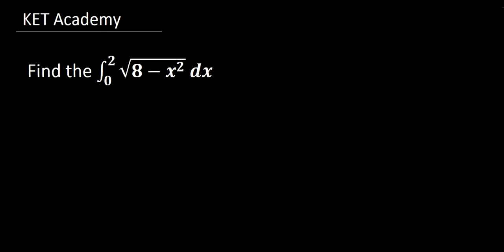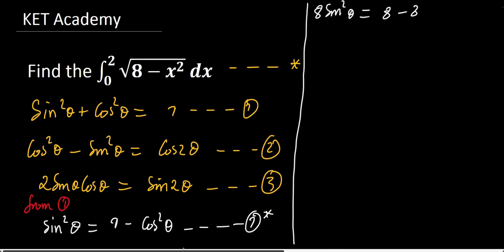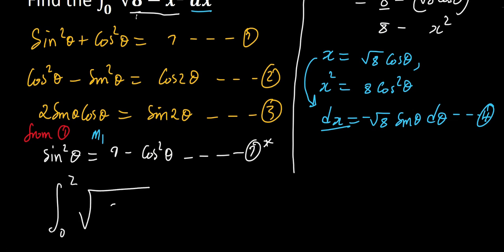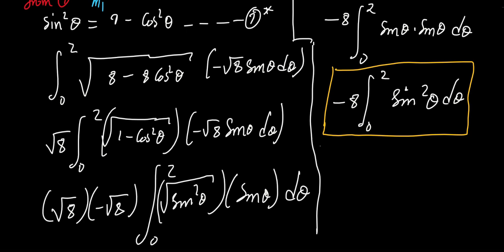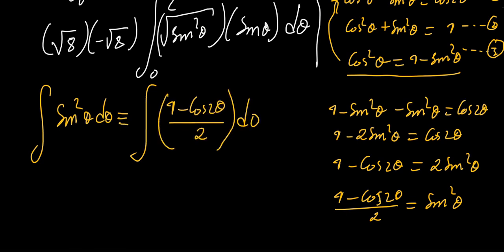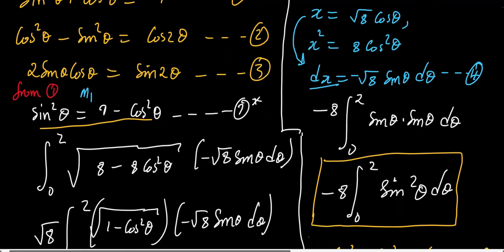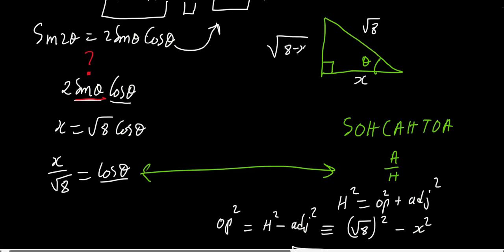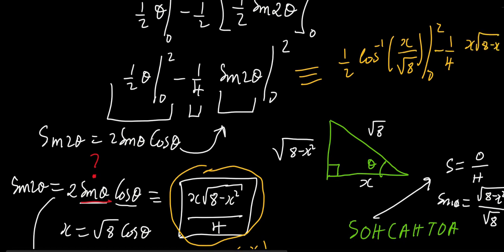Integrating √(8 - x²) with Ease | Math Tutorial (KET Academy)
Mastering Trigonometric Substitution: Integrating √(8 - x²) with Ease | Math Tutorial

Unlock the secrets of integration with this comprehensive tutorial on trigonometric substitution! In this video, we dive deep into solving the integral of √(8 - x²) step by step. Whether you're a student tackling calculus or a math enthusiast, join me on this educational journey to conquer the complexities of integration.

Key Topics Covered:

Understanding Trigonometric Substitution
Solving Integrals with √(8 - x²)

"Welcome to KET Academy! Join us on our mission to transform education in Cameroon and Africa. Let's unlock the potential together! KETAcademy EducationTransformation EmpoweringStudents"